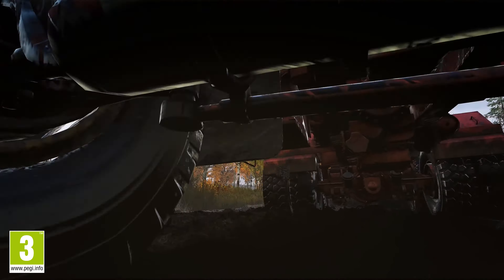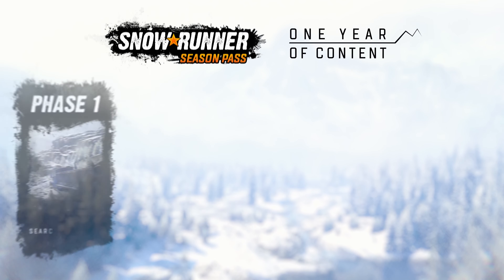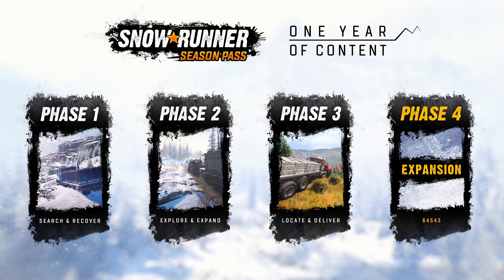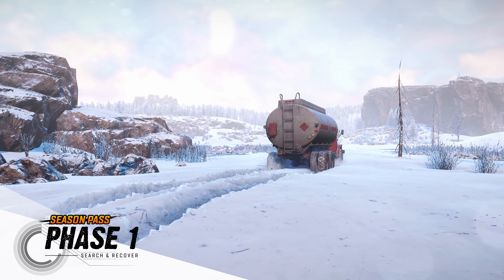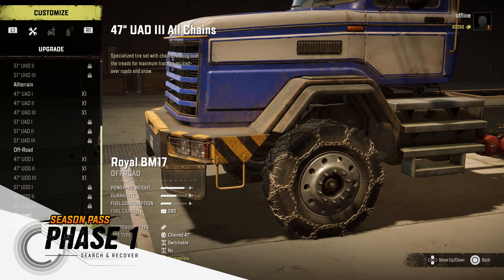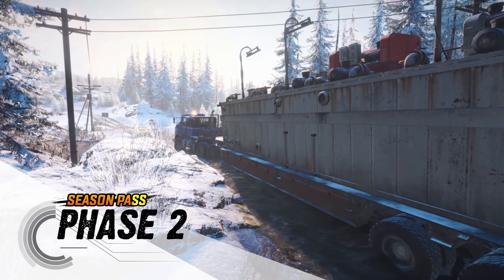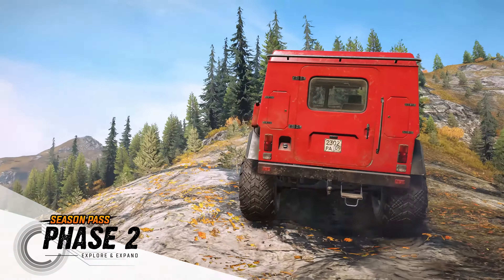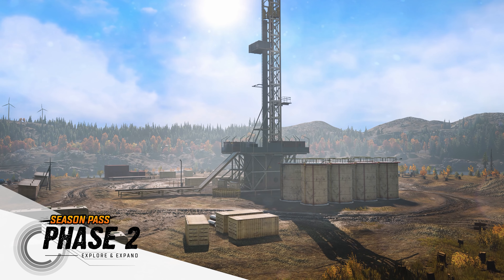SnowRunner - Season Pass & Premium Edition Trailer